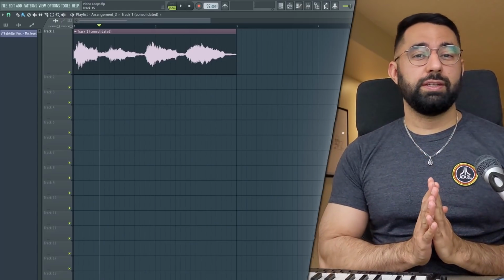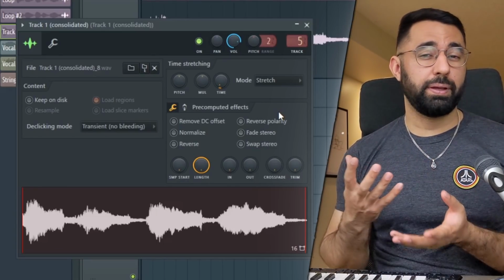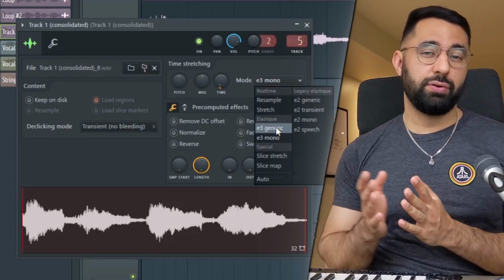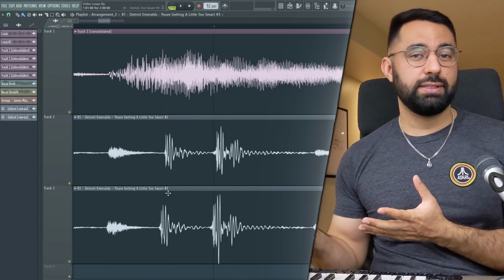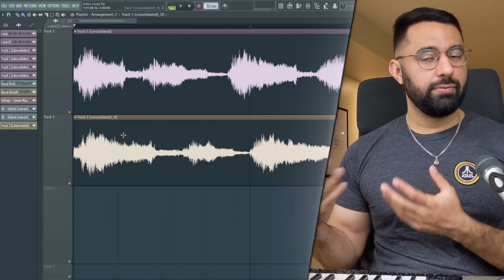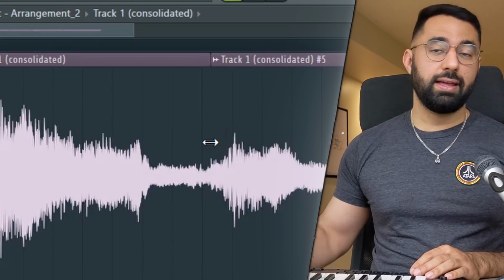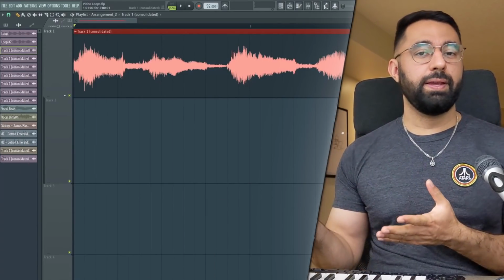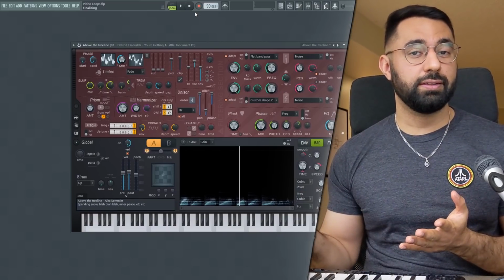7 Things You Should Know If You Use LOOPS In Your Beats | FL Studio Tutorial